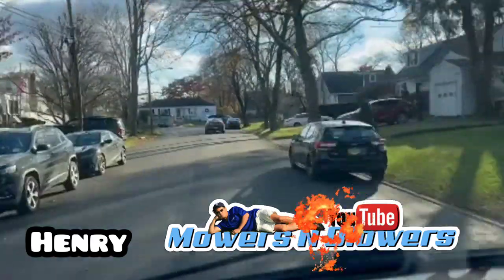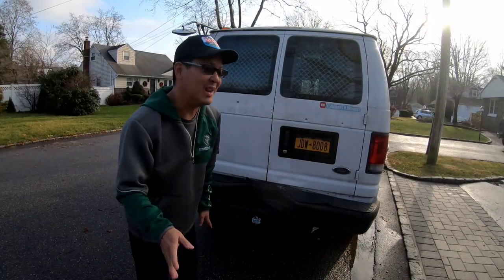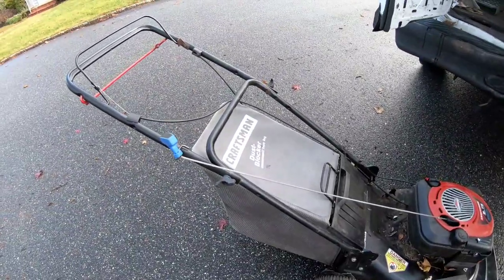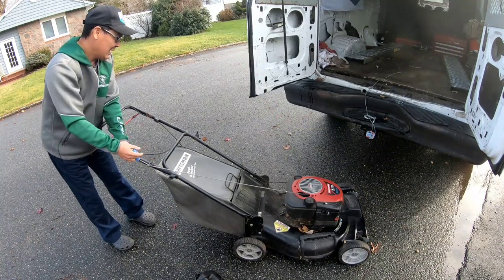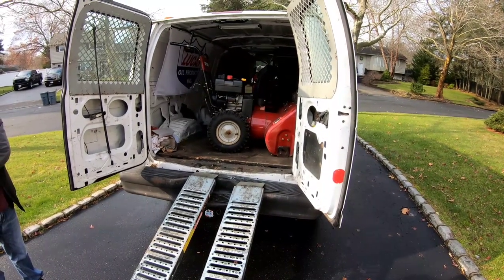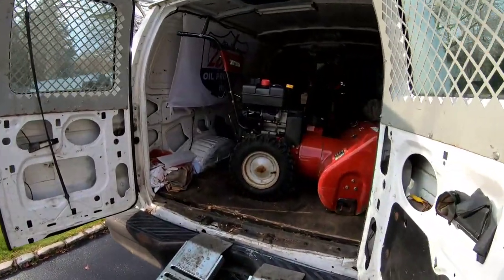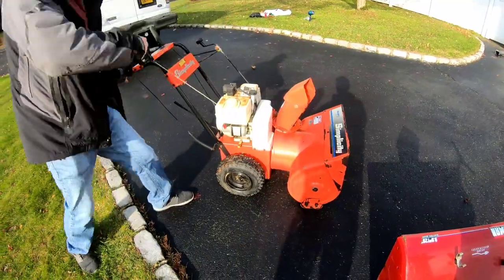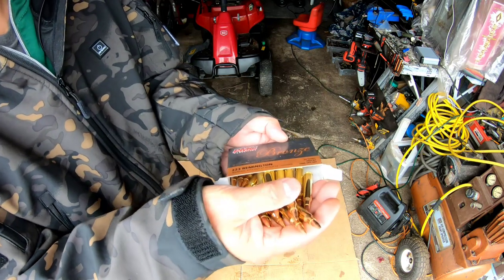TRADING 2 SIMPLICITY/ CRAFTSMAN DUAL STAGE SNOWBLOWERS FOR 1200 ROUNDS .223 REMINGTON PMC AMMUNITION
TACTICALSHIT
GUNS & AMMO DEALS

MY eBay LISTINGS: